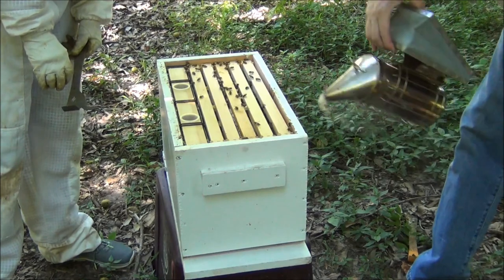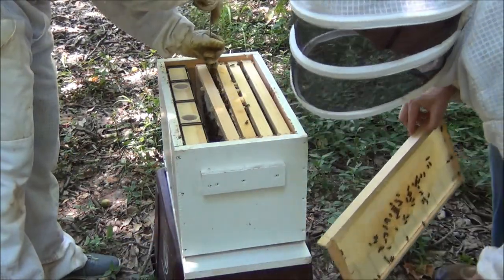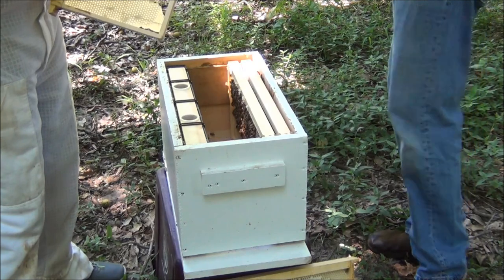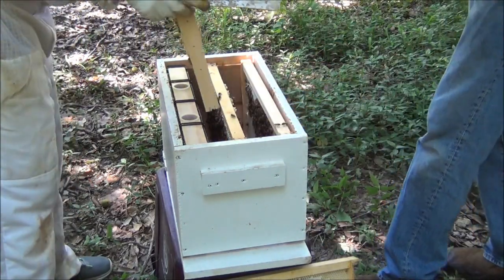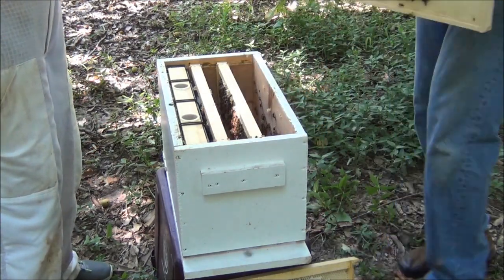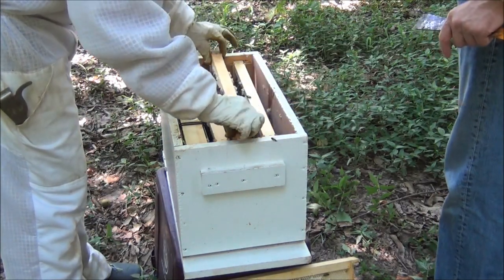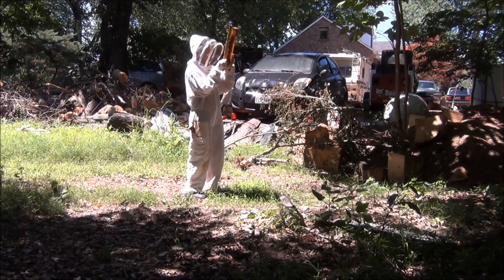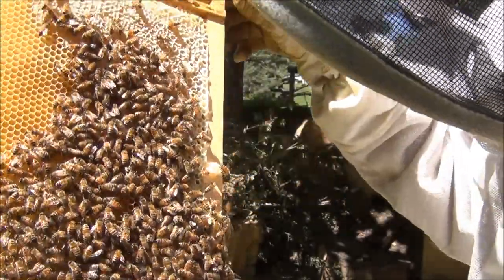Swarm Nuc, find eggs, find queen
Inspection of nuc made from swarm a week ago.  Inspected to look for eggs, we found queen and provide a close up of her.  You can also see the queen pop up around the 2:50 mark in the upper left of the screen - didn't see her - was focusing on other stuff at the time (several viewers have pointed that out).  Took the frame out in the sun, then found logs of eggs and the queen at the 4:40 mark